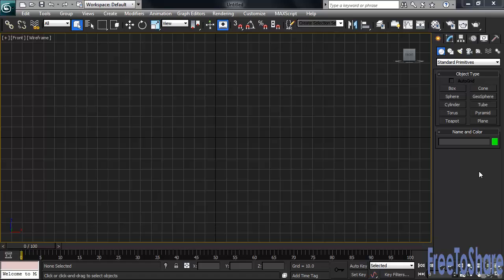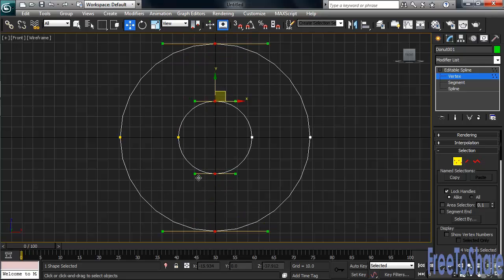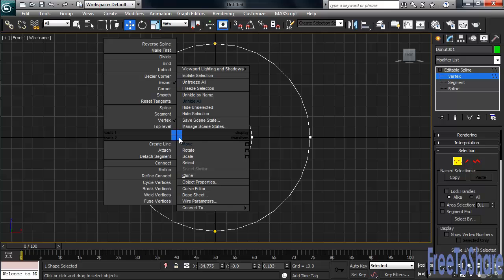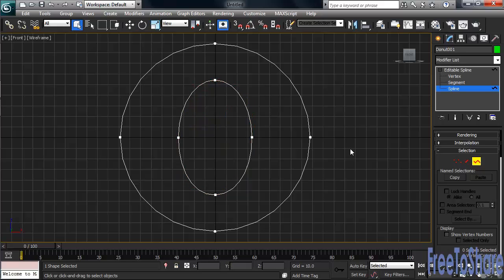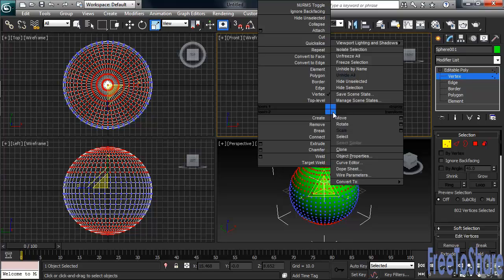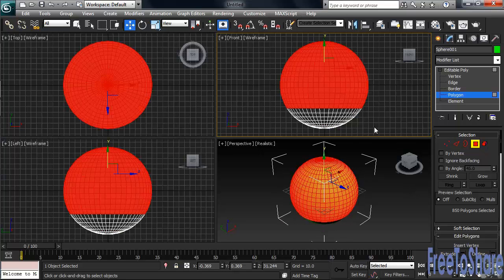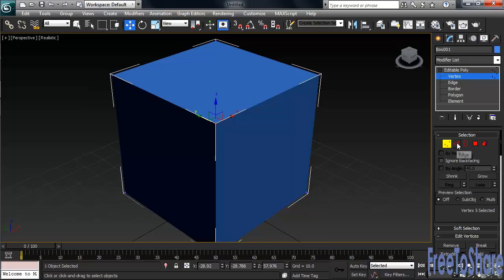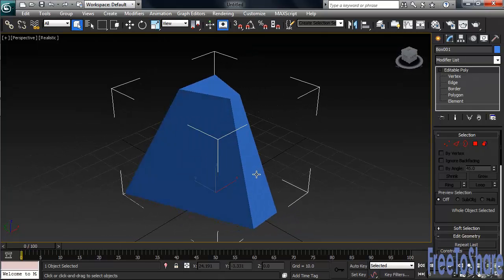How to Editing The sub Object Level : Tutorial Autodesk 3Ds Max 2013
To change an object's position, orientation, or scale, click one of the three transform buttons on the main toolbar or choose a transform from a shortcut menu. Apply the transform to a selected object using the mouse, the status bar Coordinate Display fields, a type-in dialog, or any combination of the above.